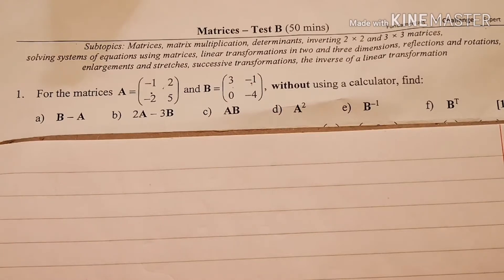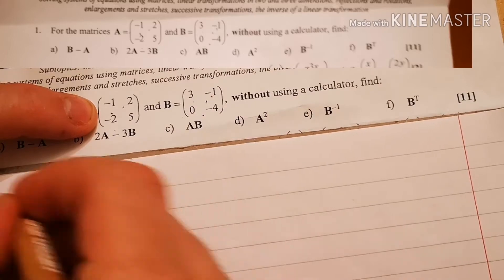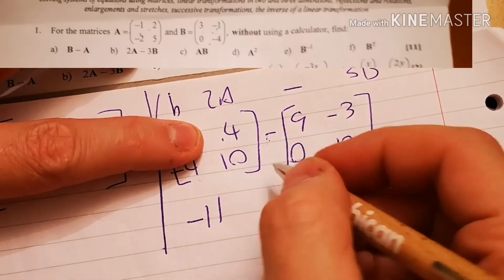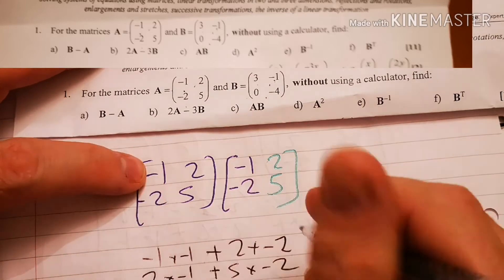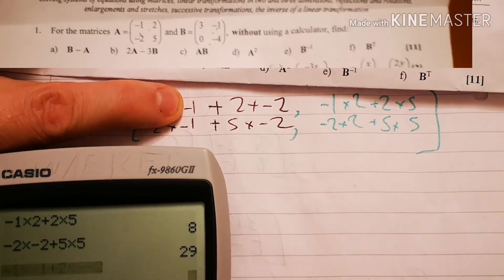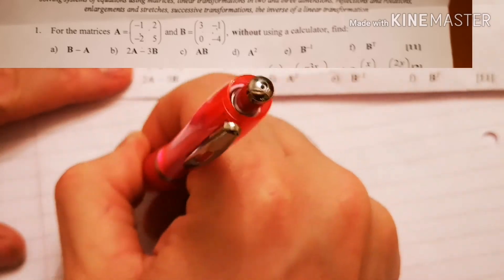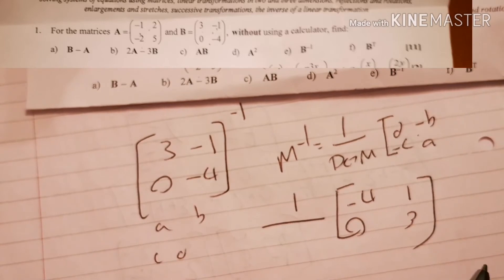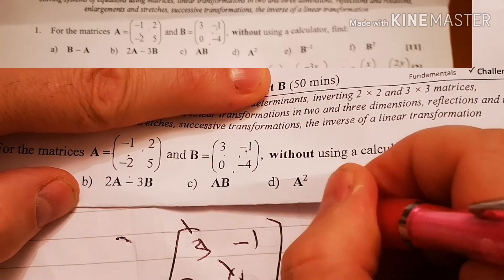Q1 multiplying matrices further maths. Zig zag paper.